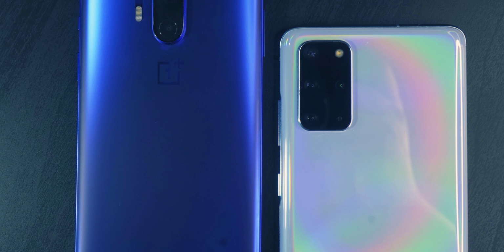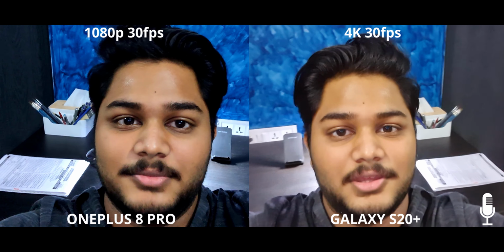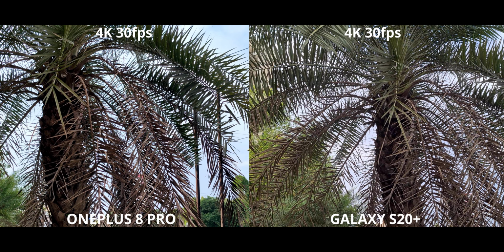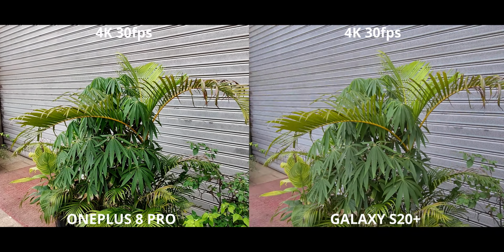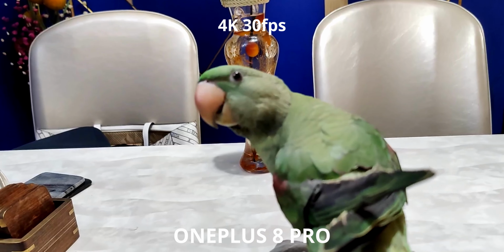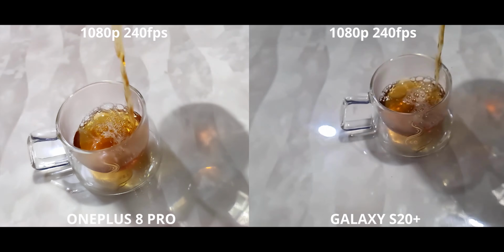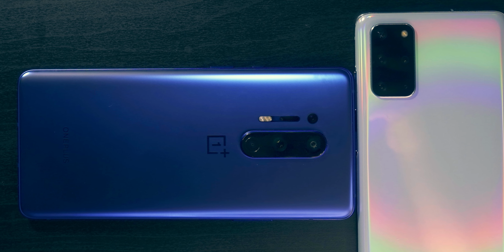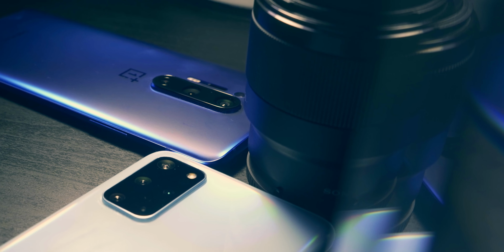Oneplus 8 Pro vs S20+ Camera Comparison Videos only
all I can say is that this wasn't a tie...